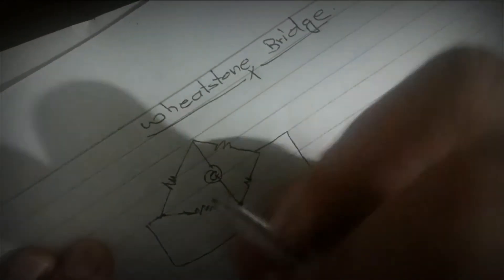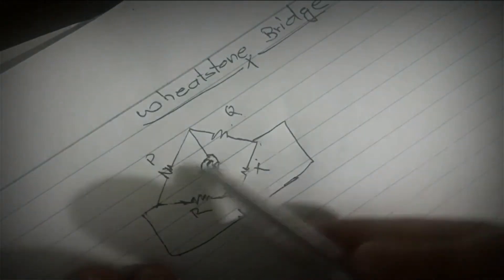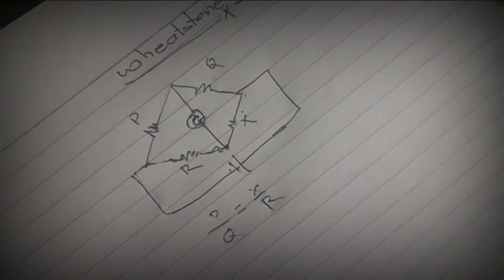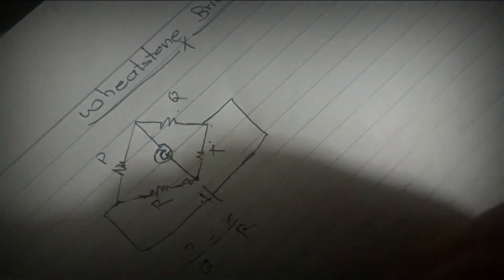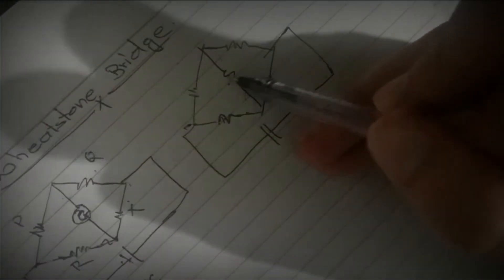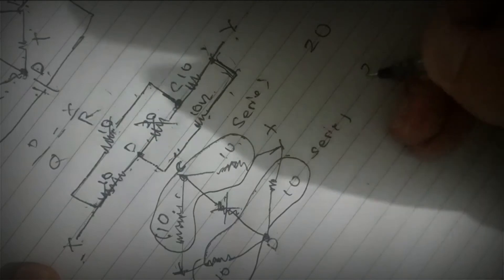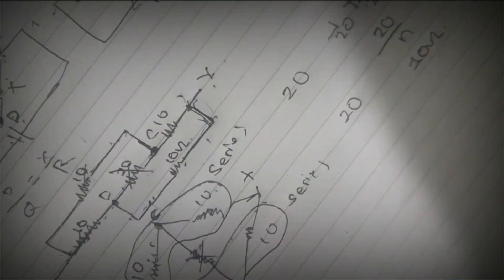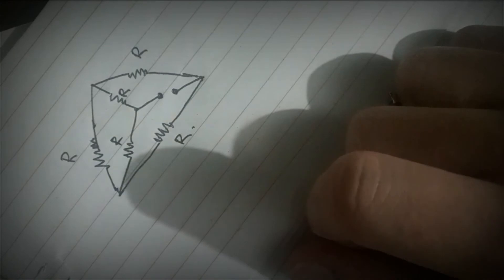IOE ENTRANCE PREPARATION PHYSICS/WHEATSTONE BRIDGE/ CURRENT CIRCUIT/SHORTCUT/TRICKS/PULCHOWK EXAM